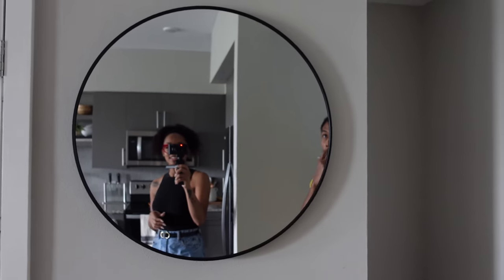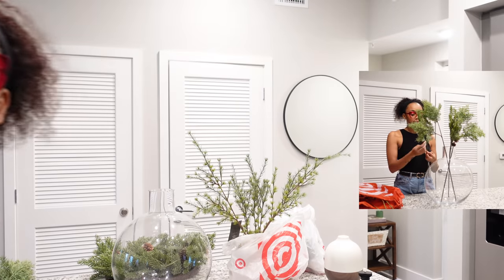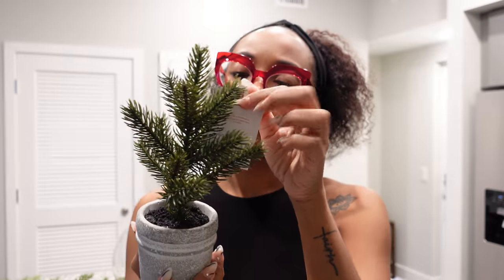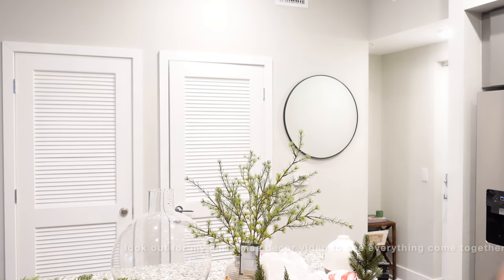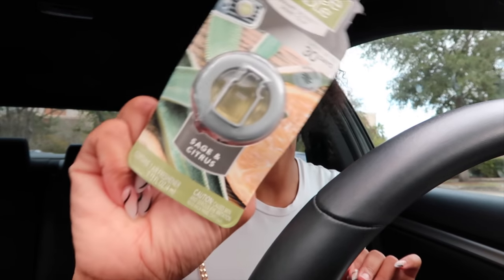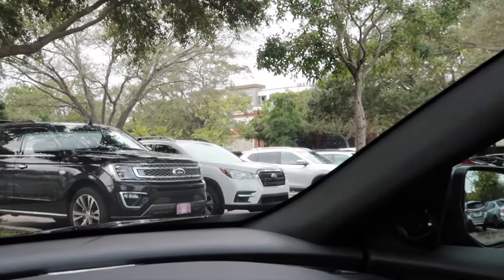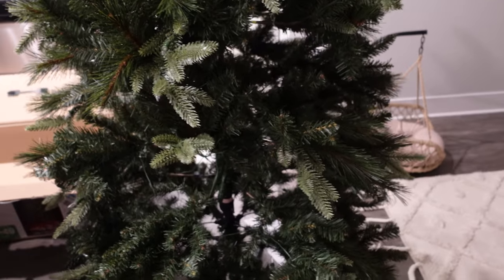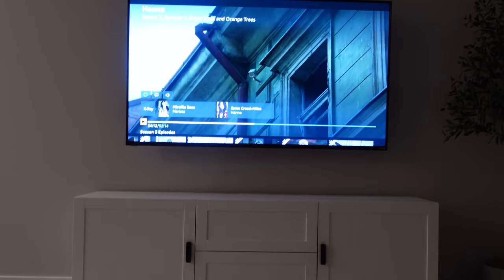WEEKLY VLOG: Trader Joes+ SURGERY Day+Target HAUL +New Furniture+CHRISTMAS TREE+ more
Hey y’all your girl got surgery !! I can seee everything now !! I tried to get me a Christmas tree girl , fail 🤣 Walmart done sold me a ghetto ahh tree that did not light up when it was plugged in !! 😩 oh and we finally got a media console! The living room is coming together !!

Time Stamp:
0:00 Intro +Trader Joes
2:53 target Christmas decor haul
7:08 surgery day
9:20 after surgery
15:19 homegoods shop fail
21:12 Hnm
21:28 Christmas tree shopping Walmart
22:31 setting up Christmas tree FAIL
25:49 new furniture *media consume set up

Faux pine tree in cement vase

3 piece mini pine set